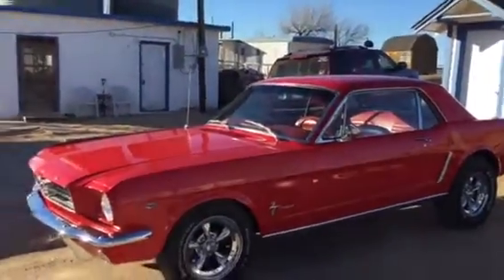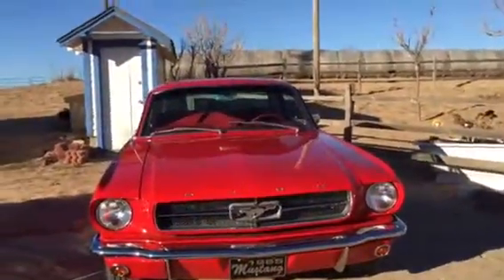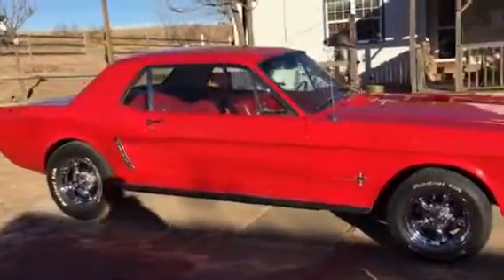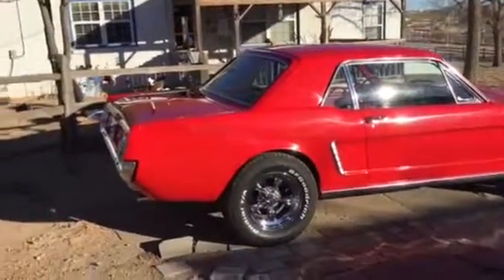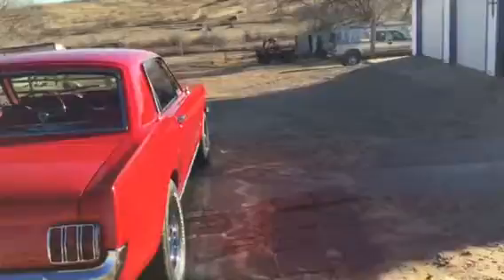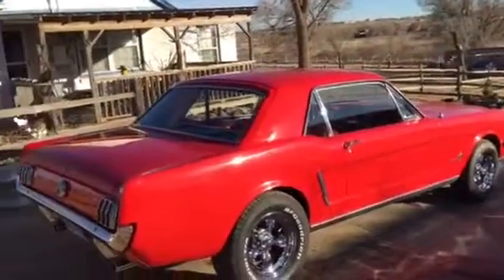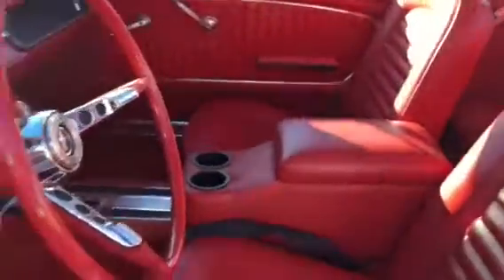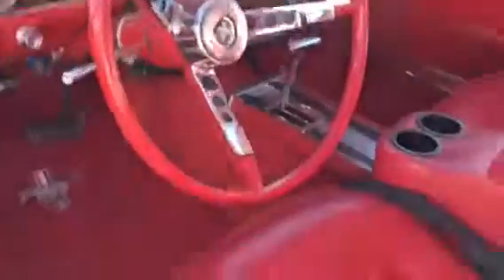Restored 1965 Mustang